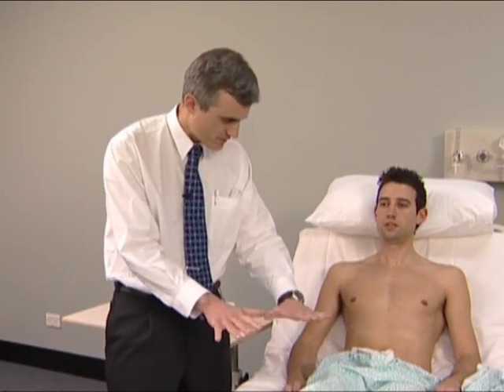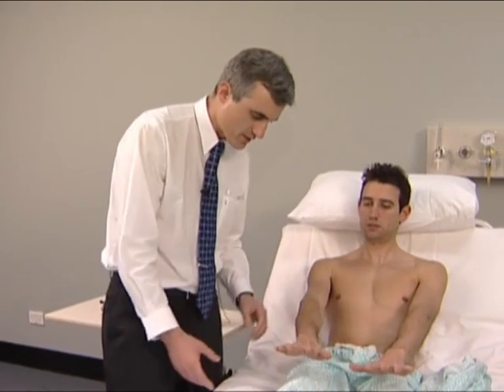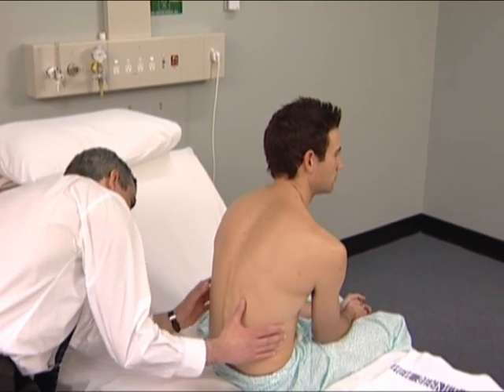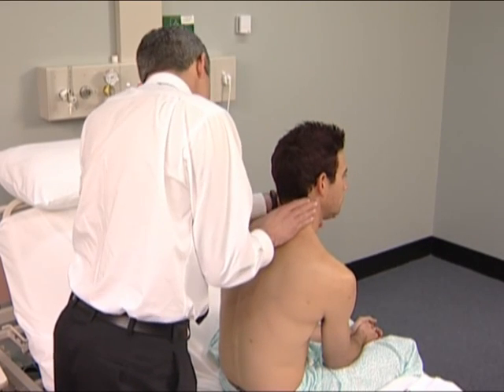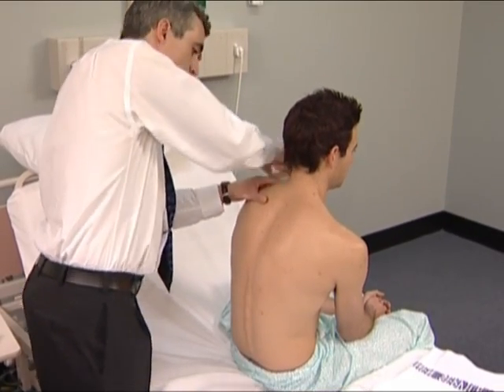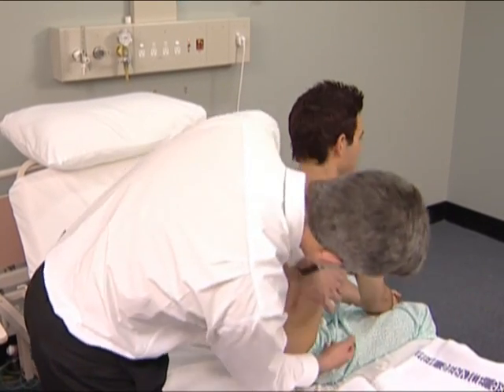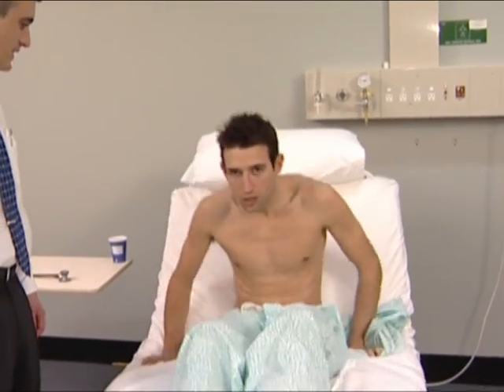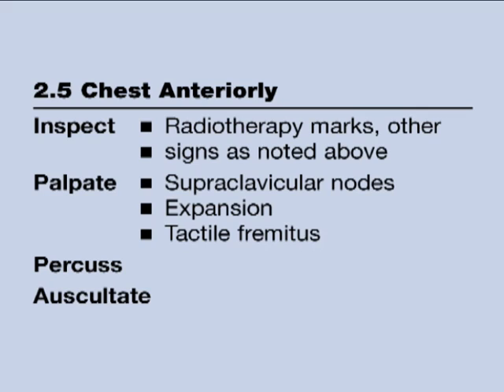Respiratory examination - Nicholas Talley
The Respiratory System Examination from Talley